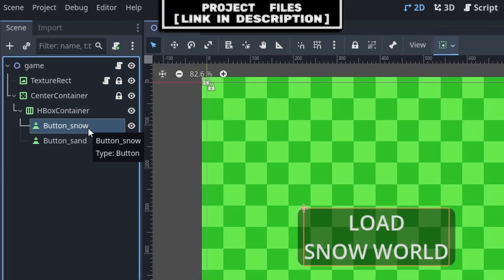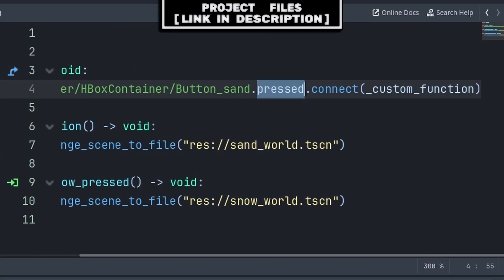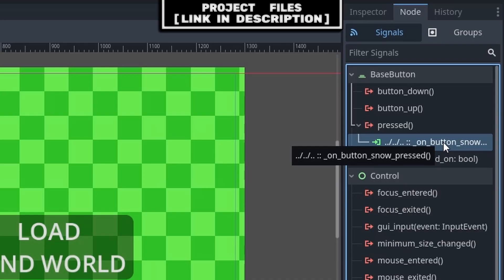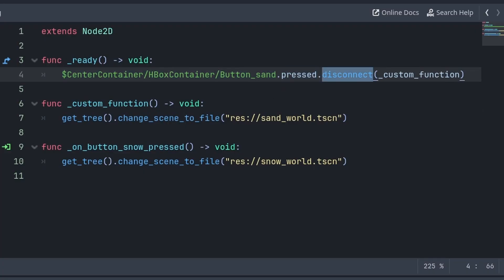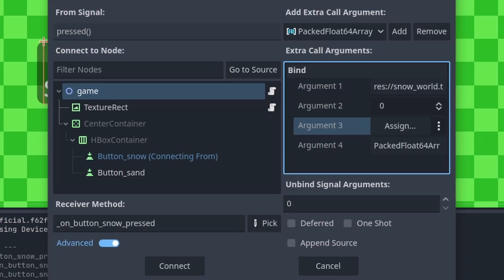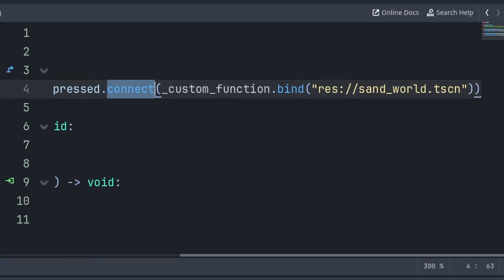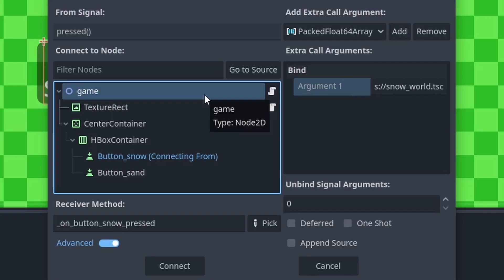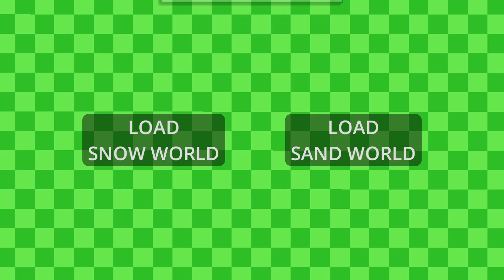How to use Signals in Godot 4.5 | Editor & Code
Learn all the Basics of Signals in Godot 4.5

Chapters:
0:00 Connecting Signals
0:36 What is a Signal
1:05 Emitting Signals
1:24 Disconnecting Signals
1:47 Passing Custom Variables with Signals
2:59 Editing Signals after Creating them

In this Tutorial video you will learn all of the basics of using, creating, and emitting Signals inside the Godot Game Engine Version 4.5. This includes learning about how to connect signals, disconnect signals, emit signals, pass custom variables and arguments alongside the signals, and edit the signals and change where they connect; all inside of the Godot Game Engine Version 4.5 Editor and also inside of GD Script.

YKAPH-HNQ85-84V9G